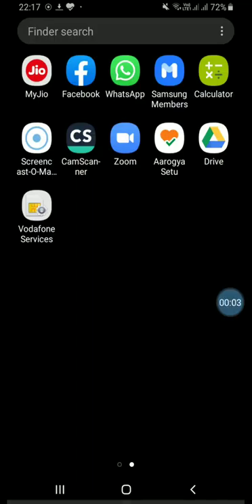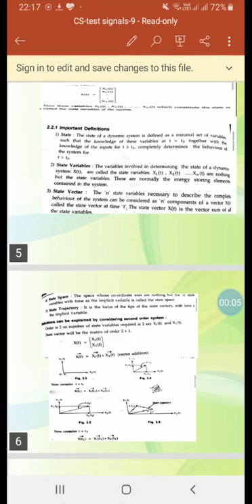18 May 2020